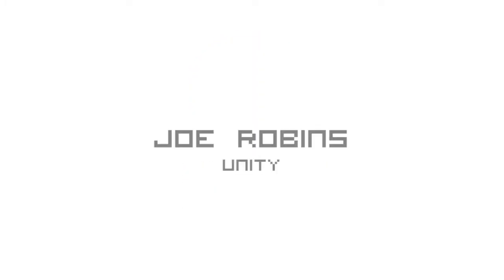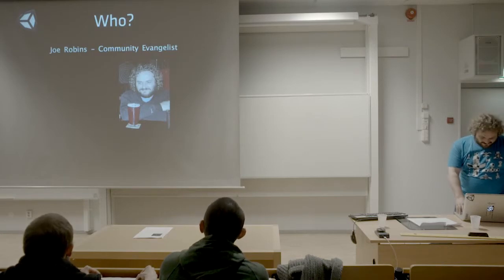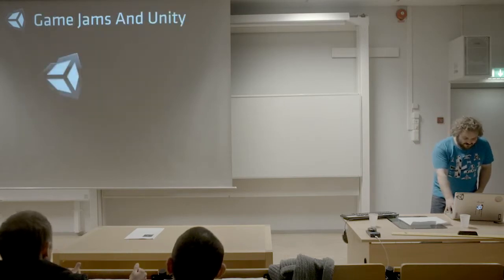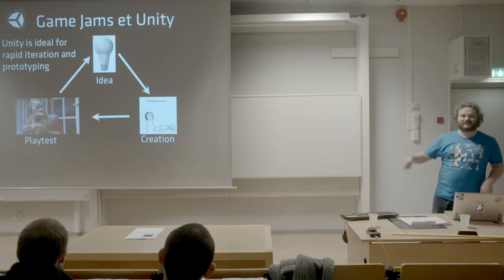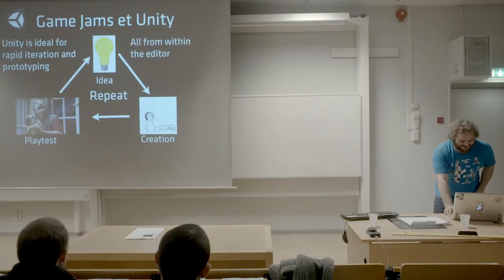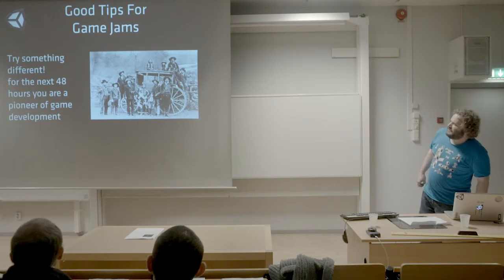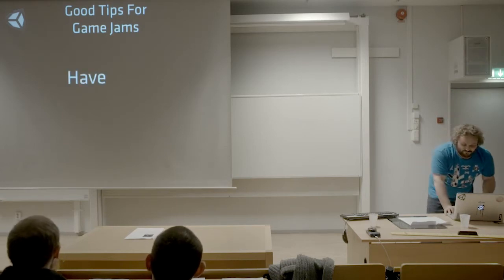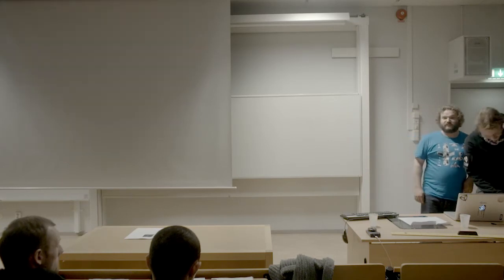Joe Robins, Unity -- Game Jams the Unity Way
Unity developer Joe Robins has experience primarily in 3d art, currently doing lots of traveling and presenting Unity at various events, conferences and meetings. Goals include getting round to finding the time to make a game again
At Arabic Game Jam, Joe will talk about how Unity has played a large role in the growth of game jams due to its focus on rapid iteration and prototyping. You will get some hints, tips and advice in how best to approach a game jam using Unity.